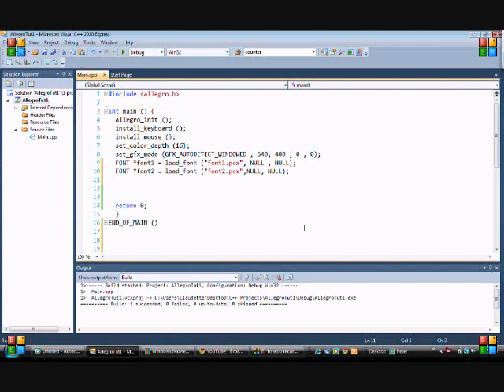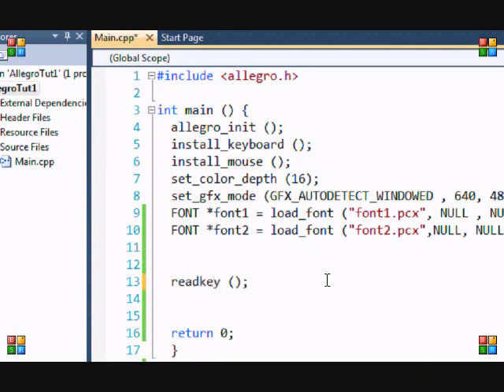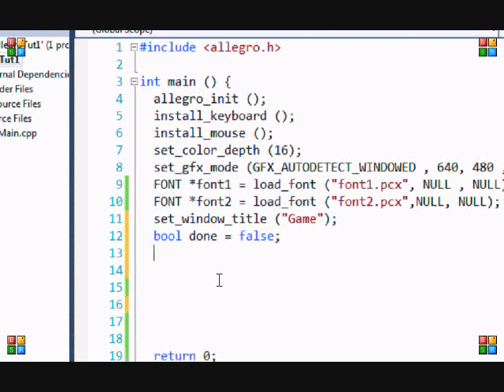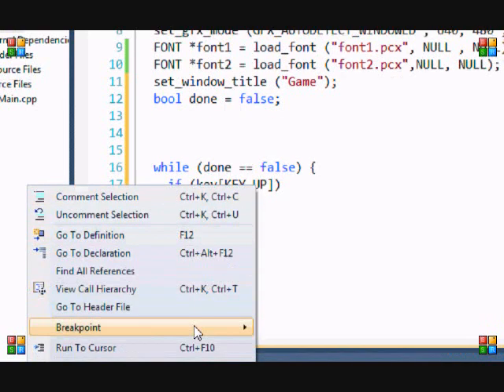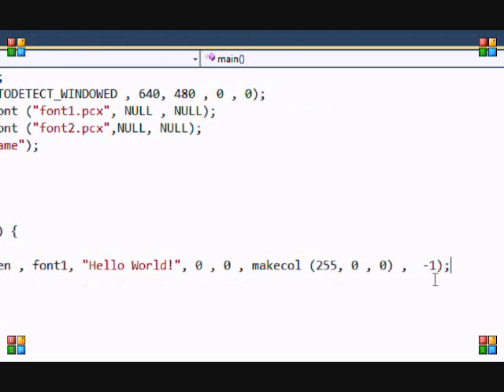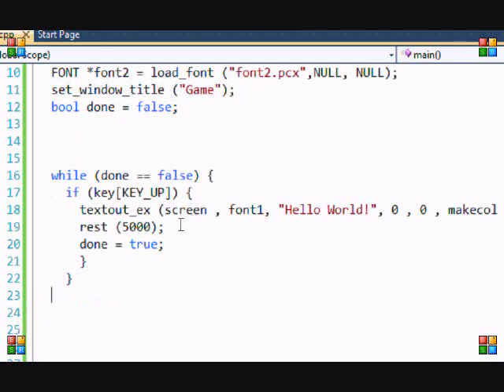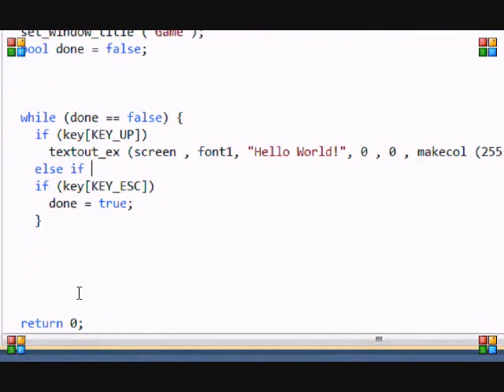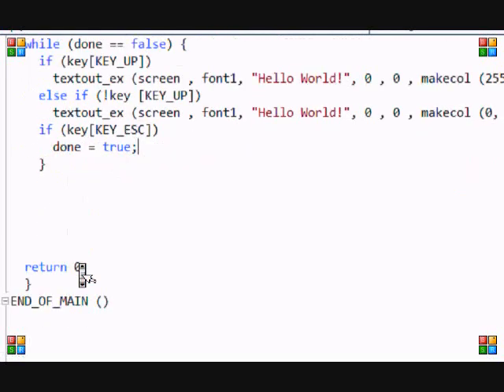C++ Allegro Made Easy 5 - Keyboard Input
This tutorial will show you how to make an action happen when you press down a key. I will be showing you how to make a program without the readkey  function and how to make a little game loop.If you like my content feel free to donate!